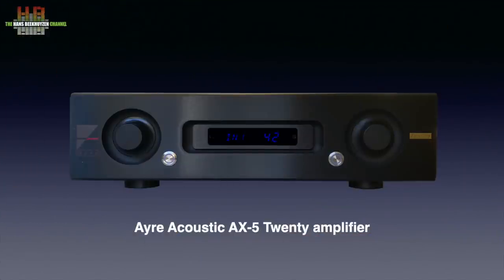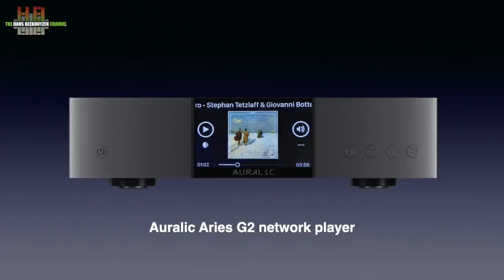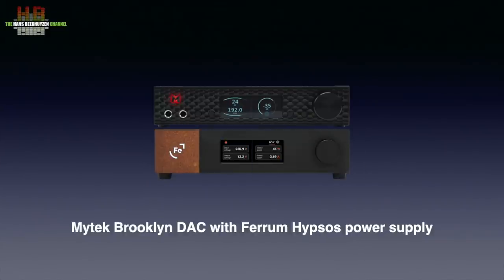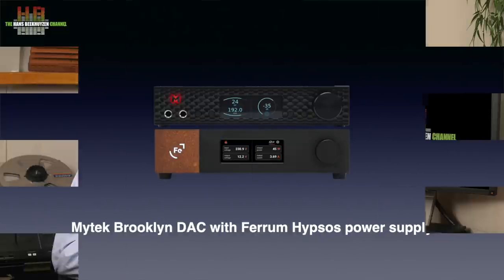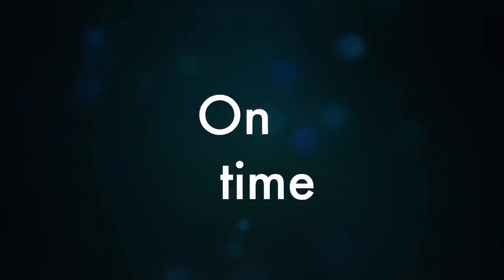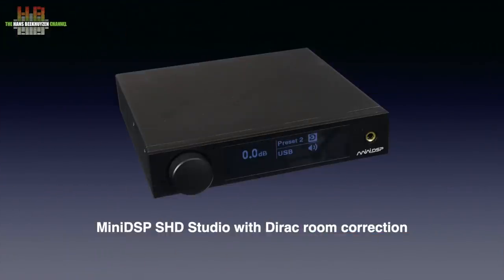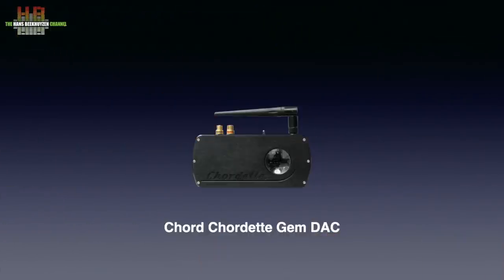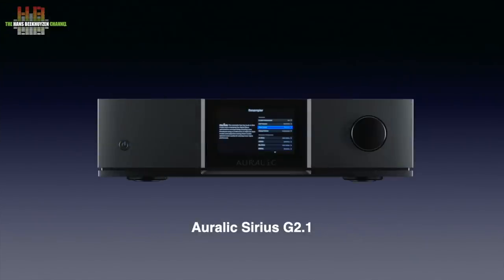What I have learned in 2021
2021 was a year where I learned a lot about music reproduction. In this video a summing up
about Time smearing, Dirac, room correction, high-end, MQA, upsampling and so on

00:00 - Intro
00:16 - Start of program
01:02 - On time
03:29 - The hall
06:21 - The room
08:05 - Room correction
09:31 - More on time smearing
11:51 - The wrap